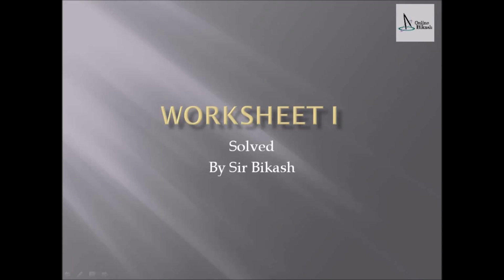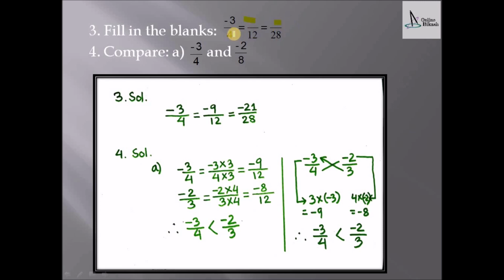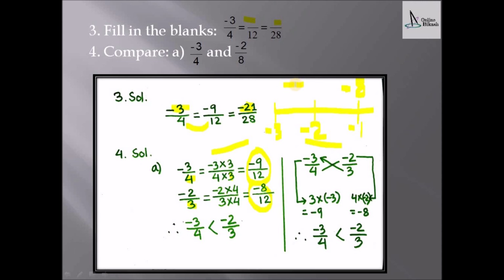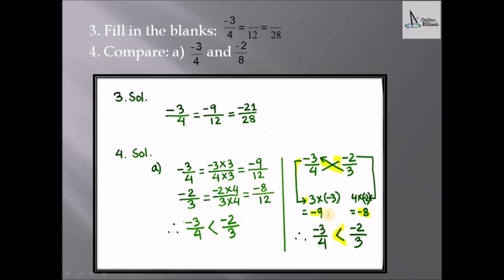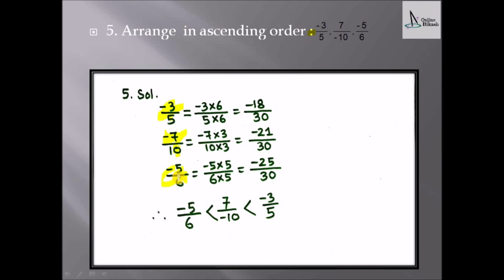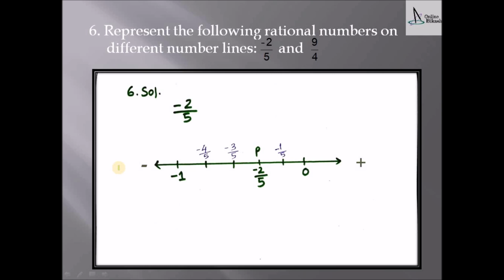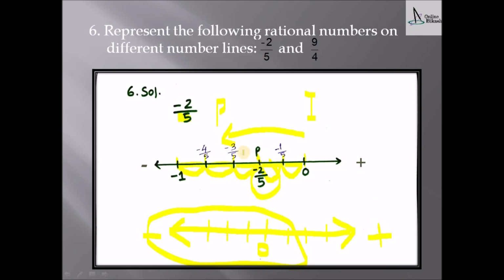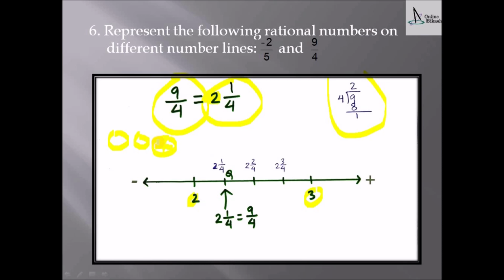Solved worksheet of class 7 | Rational Numbers | Sir Bikash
In this video a worksheet of class 7 prepared by Sir Bikash is solved and explained.